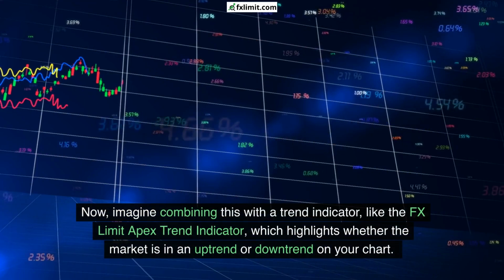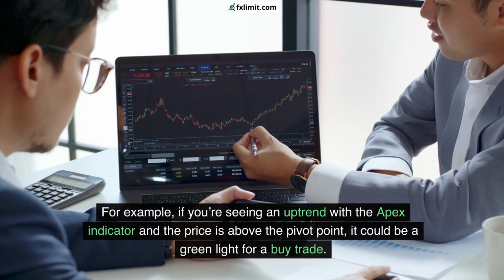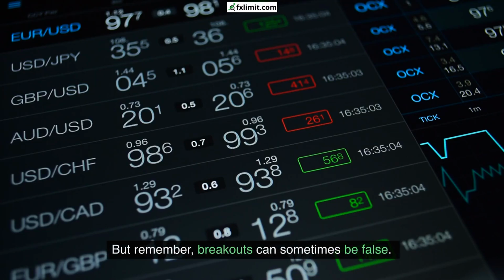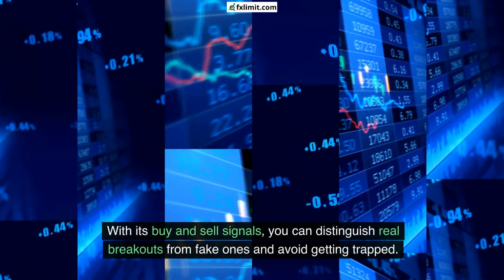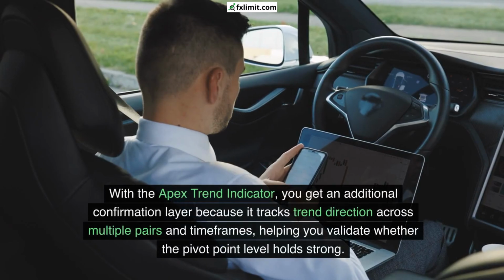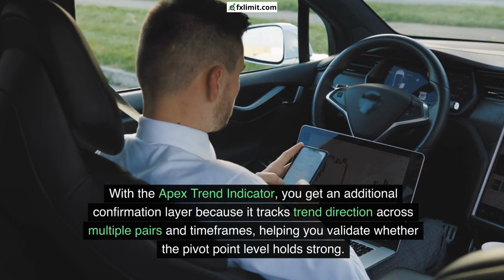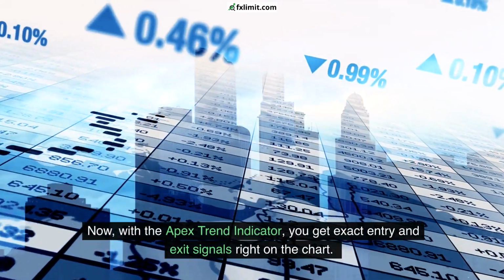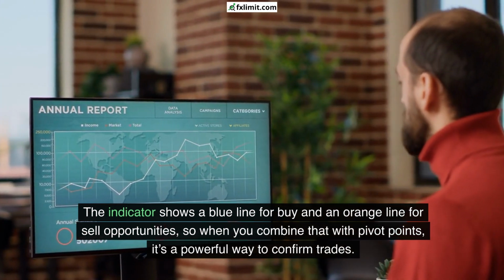Top 5 Ways to Use Pivot Points in Forex Trading